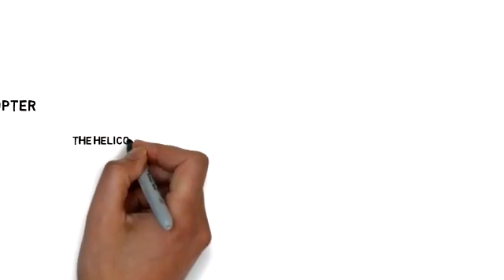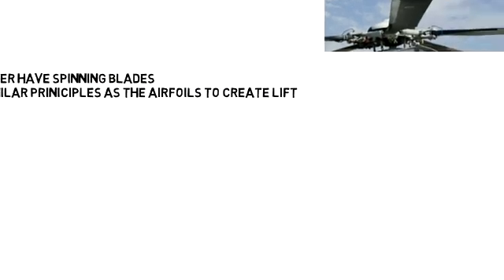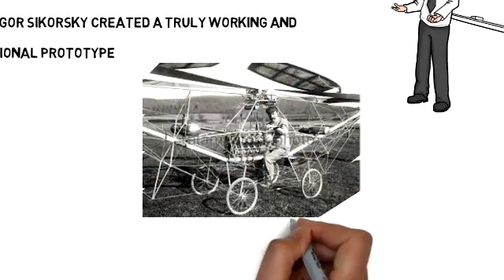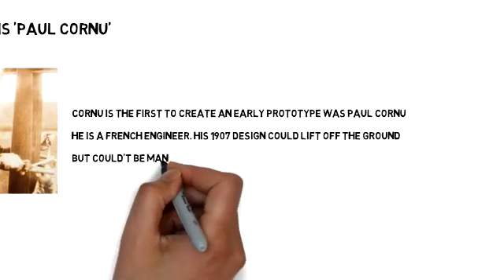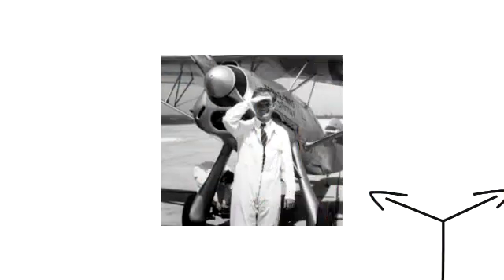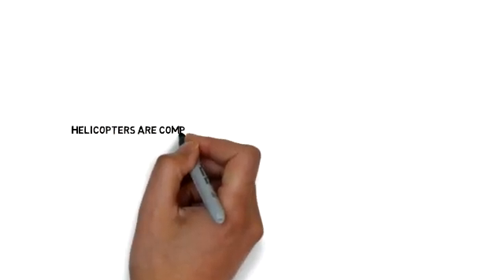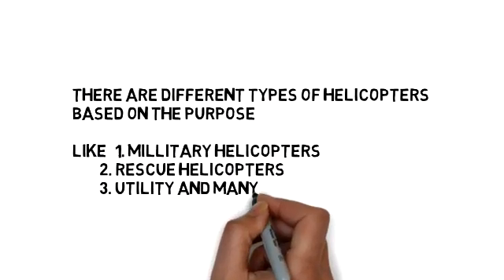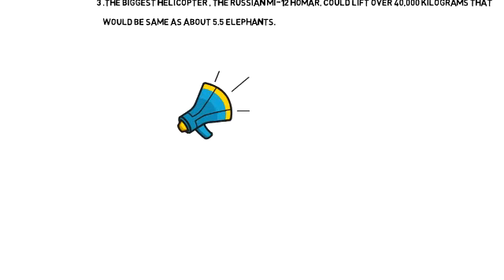Defintion and history of helicopters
1.What is helicopter
2.How it works
3.List of the great  inventors
4.Components of it
5.Types of helicopter
And finally end with some Facts